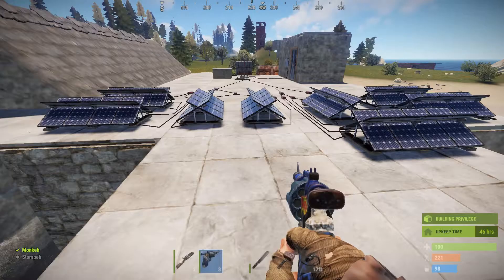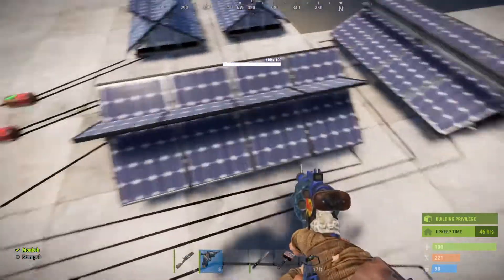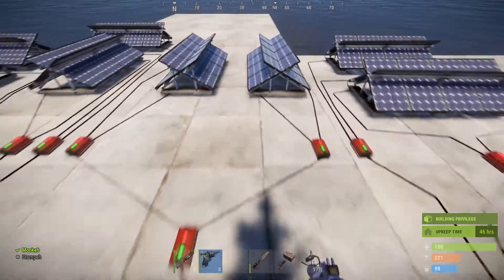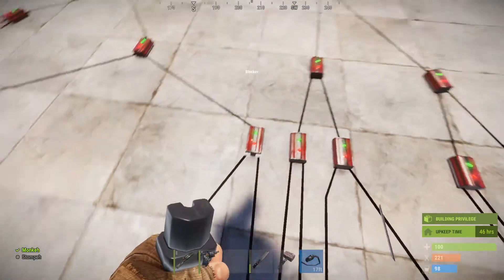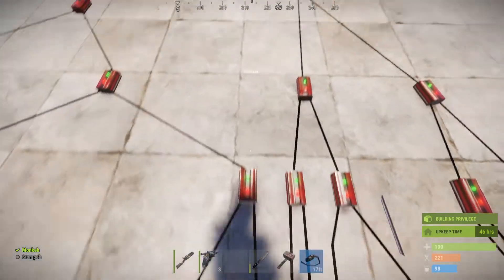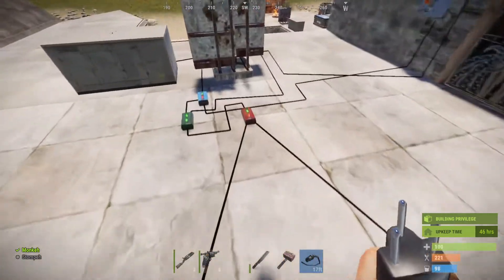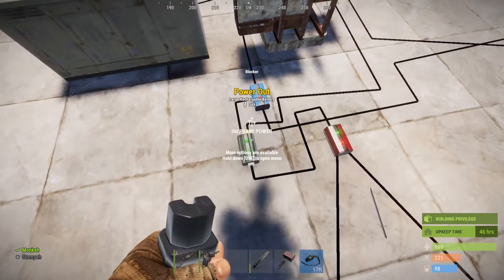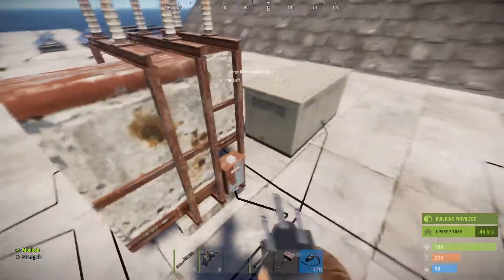Automatic lighting system - New Rust Electricity!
This circuit here will turn on the lights automatically at night, and turns off during the day. In addition, it will charge a large battery when lights are off during the day.
First take all the weaker solar panels and combine them into one line.
That one line goes into a power branch (black box). Put the main power output into the large battery input. Take the branch part of the power branch and put it in the block passthrough part of a blocker (blue box).

Plug the power out from the blocker to your lights you want to come on at night.

For the input source of the blocker, you can plug in a generator, or do like I did and connect a generator to a splitter , then the splitter to the blocker. That way you aren't dedicating a generator to just those lights and you have room to expand.